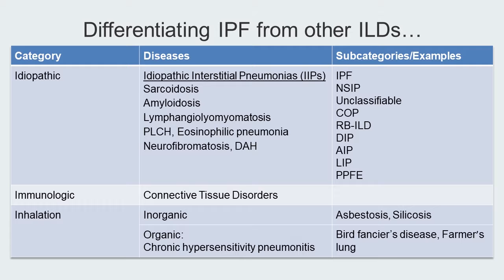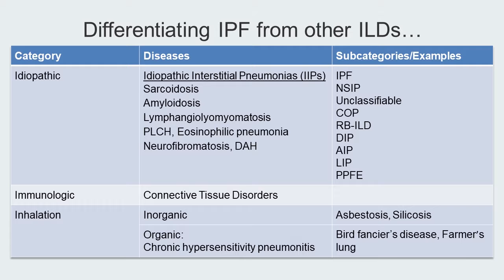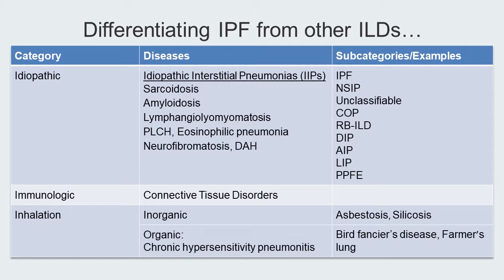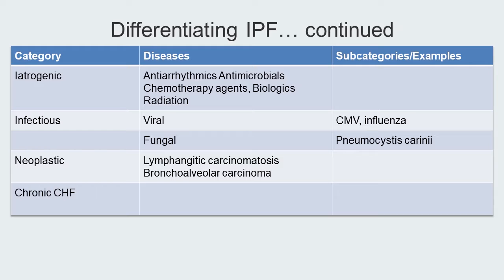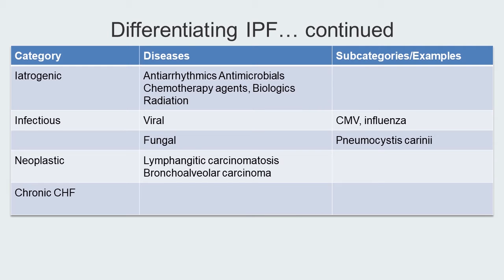Track B Stop 3 Differentiating IPF - Navigating a Complex Disease In An Evolving Treatment Landscape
In this CE/CME activity, Steven D. Nathan, MD, discusses how idiopathic pulmonary fibrosis (IPF) differentiates from other interstitial lung diseases. Dr. Nathan presents the impact of an early and accurate diagnosis of IPF, common symptoms, and the diagnostic tools and criteria used for an accurate diagnosis. In addition, Dr. Nathan reviews the significance of high-resolution computed tomography (HRCT) and what IPF looks like on HRCT scans. Dr. Nathan provides his insights on current treatment options and therapeutic strategies for IPF, which include dosing, monitoring, and common side effects from agents used to treat IPF.